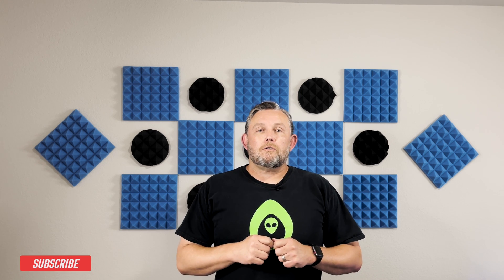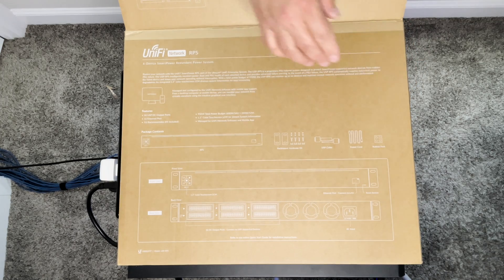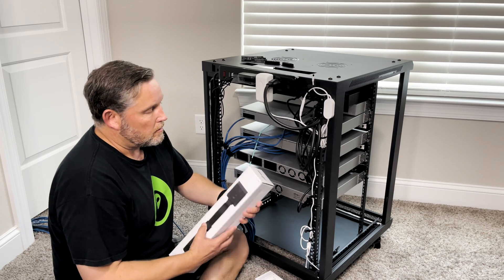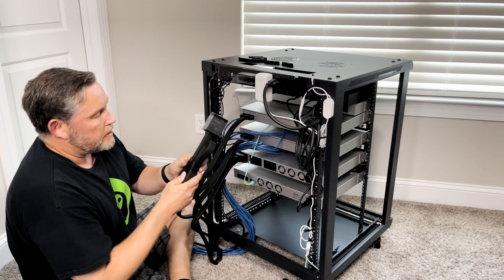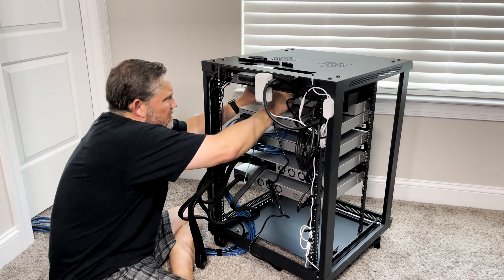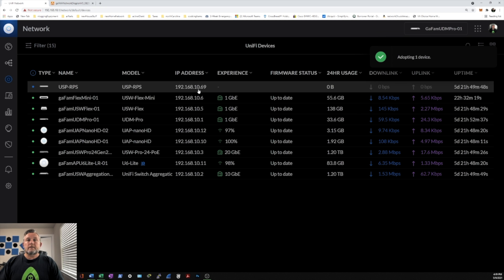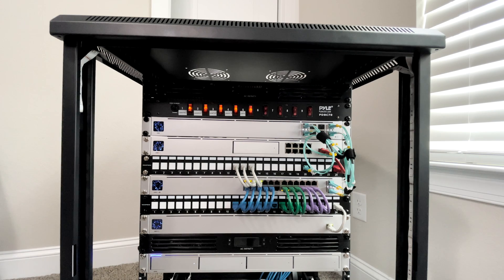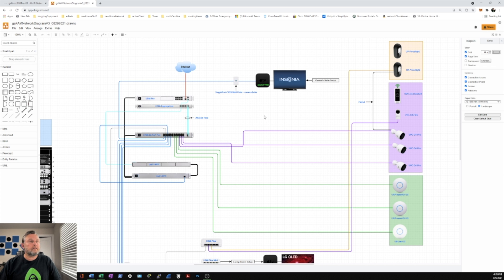Ubiquiti USP-RPS Unboxing and Setup!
Rode AI-1 Audio Interface
Rode Wireless Go II
Two 18” Ring Lights
OBS Studio
Camera for OBS Studio for iPhone App